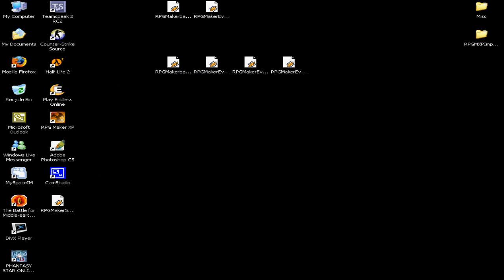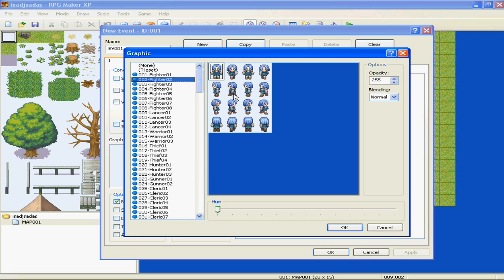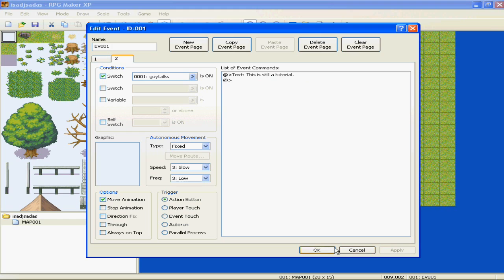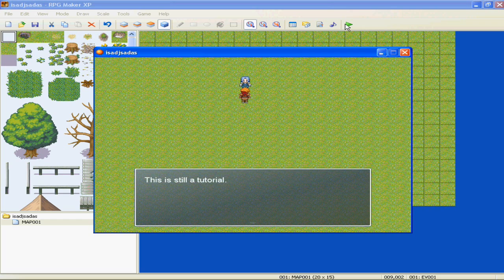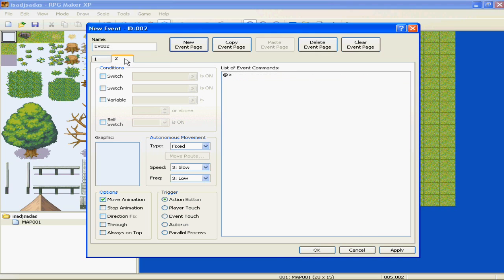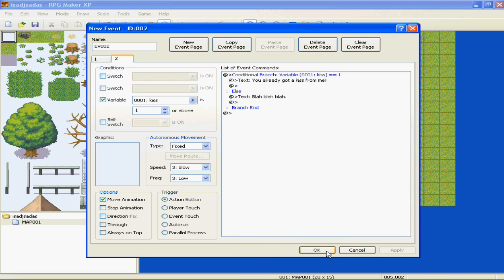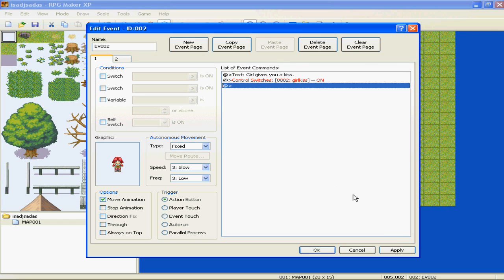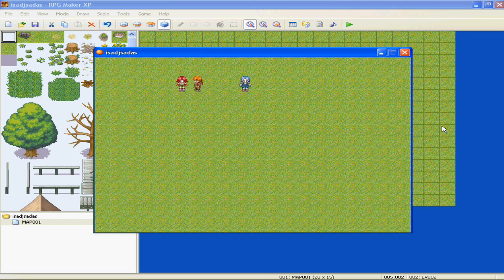RPG Maker XP Tutorial - Part Five - Basic Switches/Variables